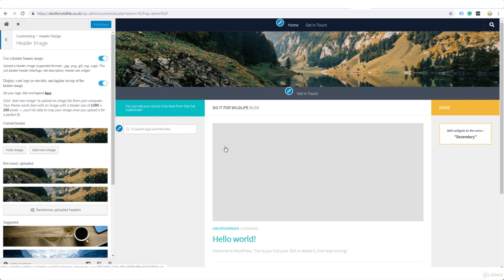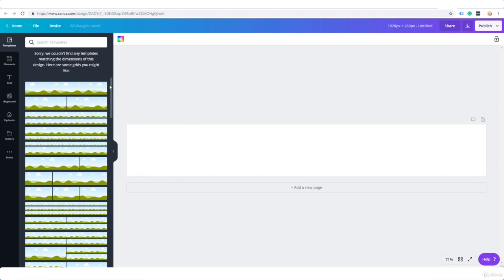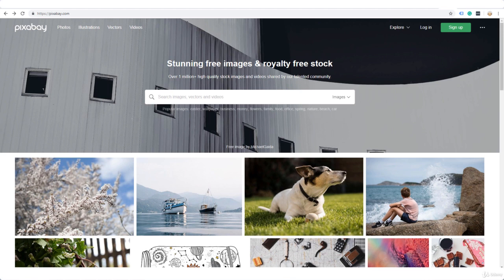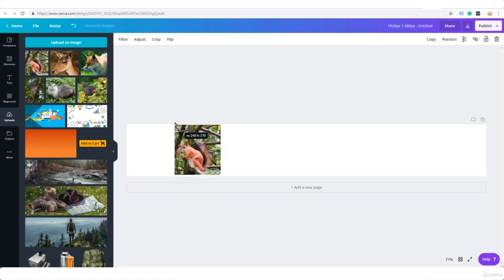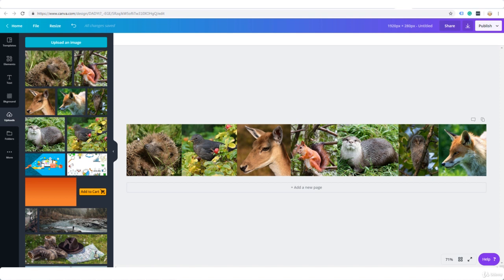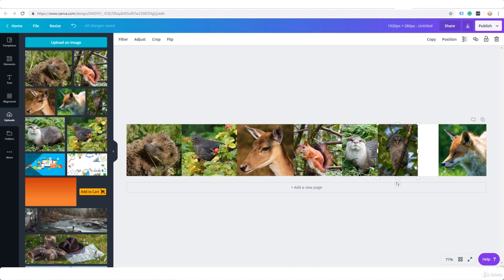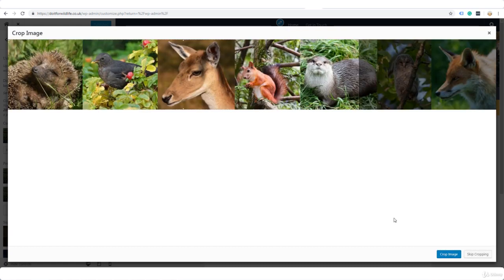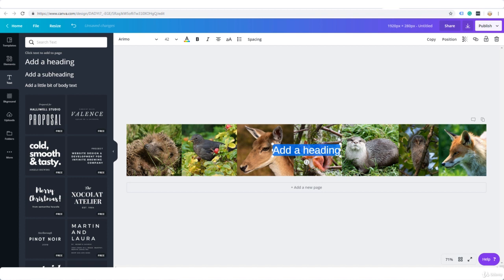Online Earning: Blogging. Lesson 25. Creating a Header with Canva.